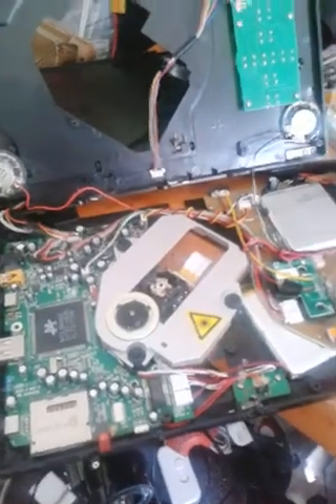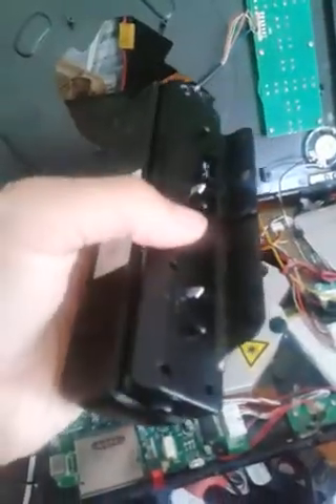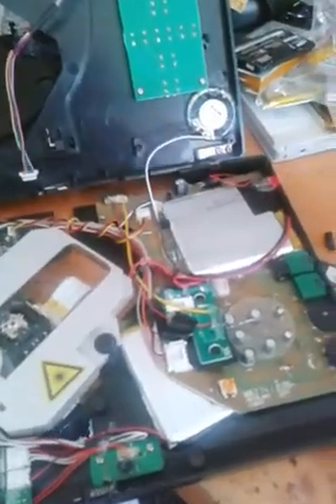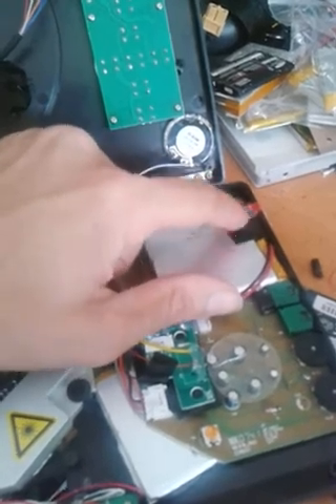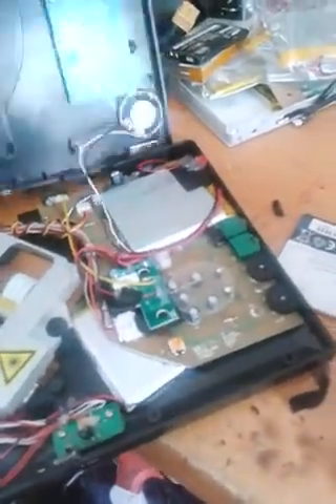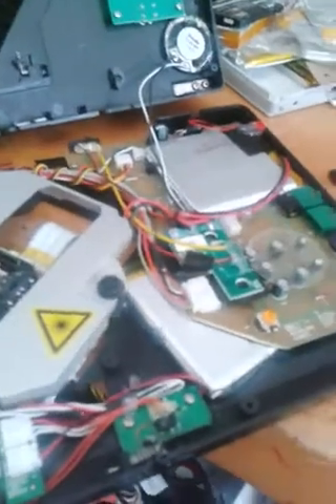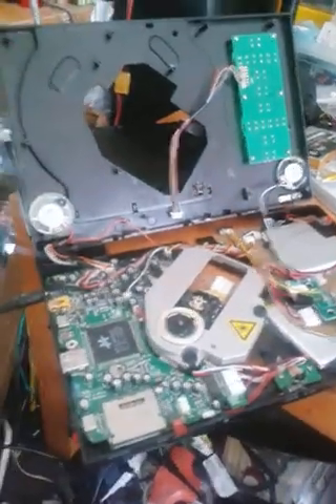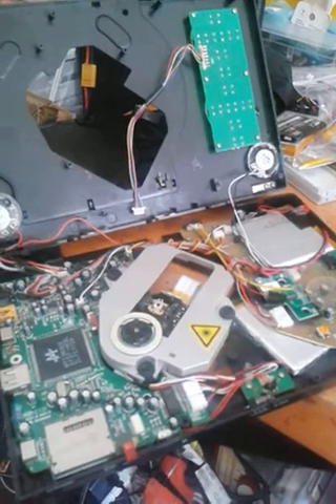More Portable DVD Player Hacking!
This was a fun idea that worked really well:  Take a DVD player with an external battery and figure out how to jam li-poly cells inside of it!

Li-polys can exploder so this hack is only for those who are familiar with them and their dangers.   Attempt at your own risk.